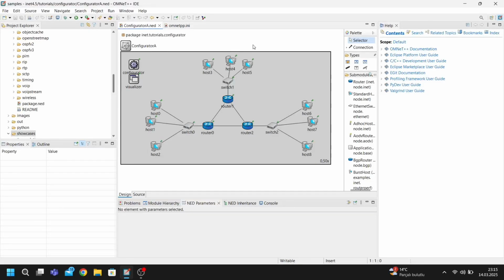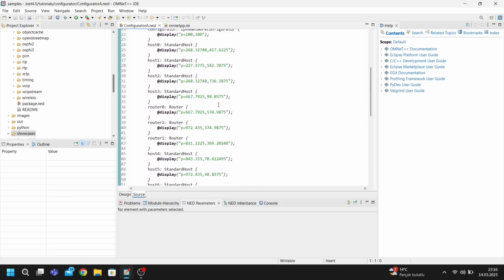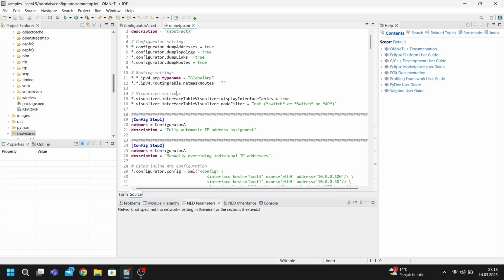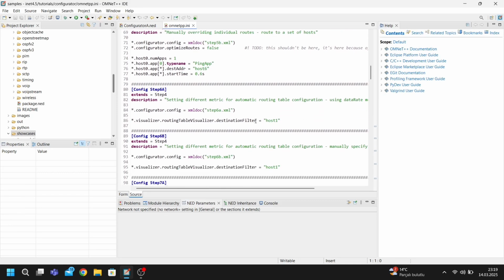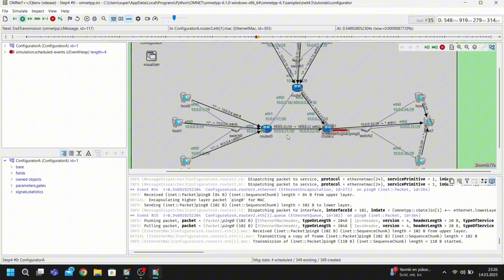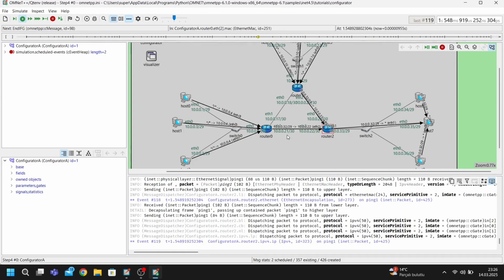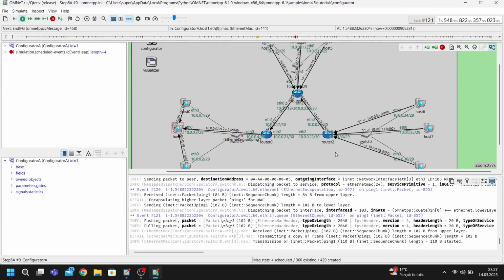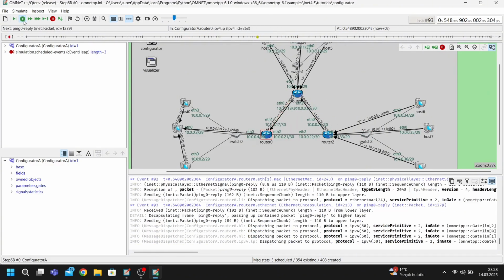Yağmur Gökdemir-21091000145-Computer Networks-Lab1